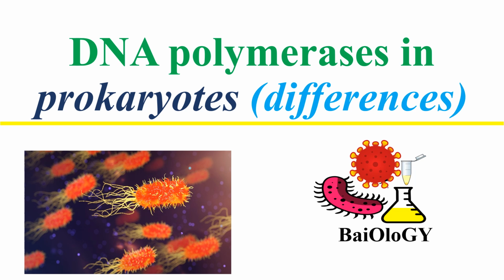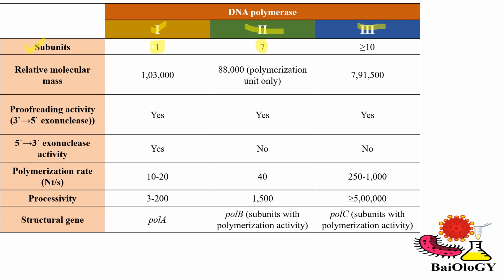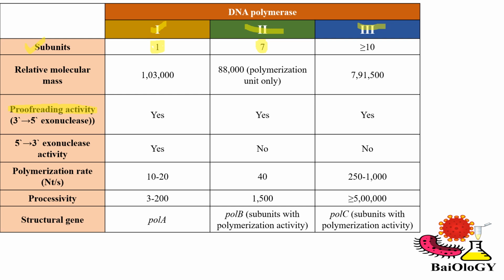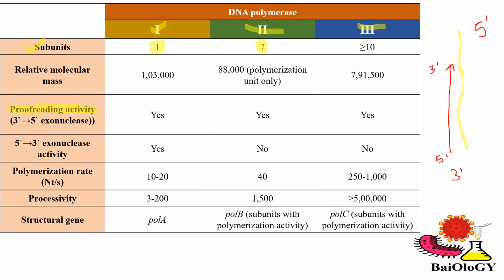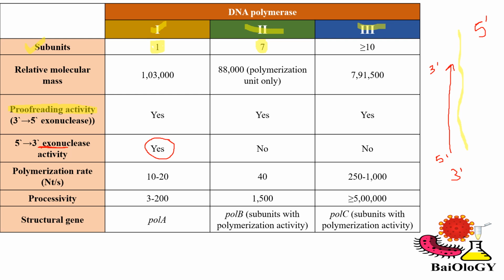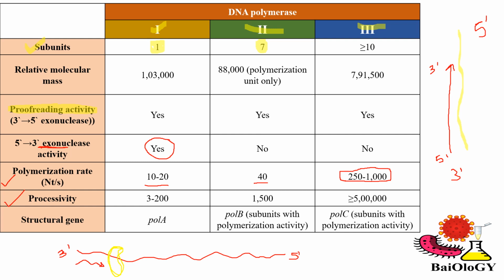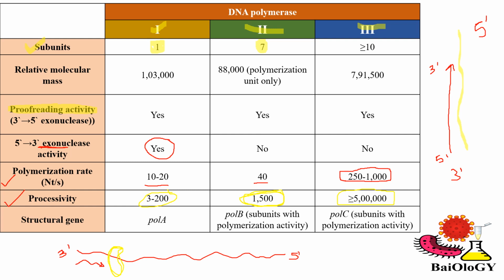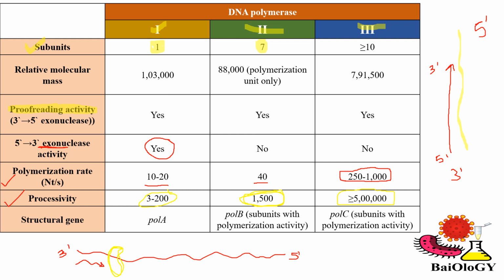Differences between DNA polymerases found in prokaryotes.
Difference between DNA polymerases found in prokaryotes (subunit, enzymatic activity, structural gene, processivity, rate at which polymerization takes place)